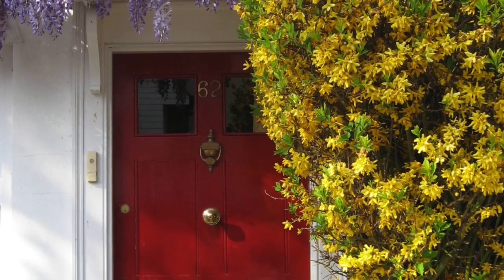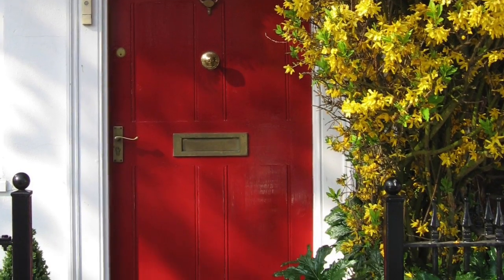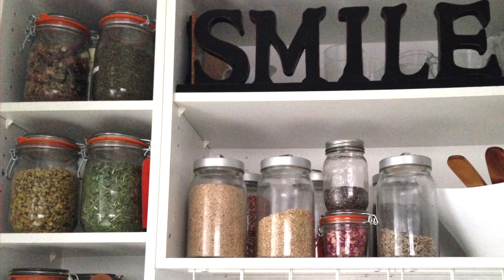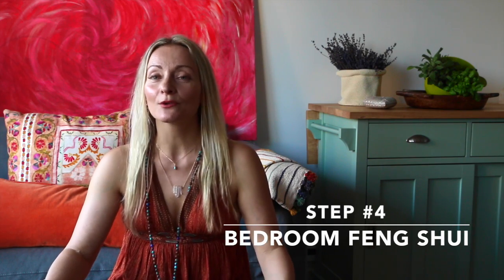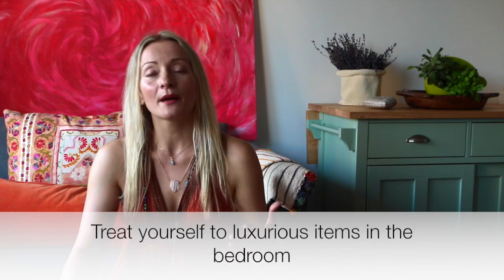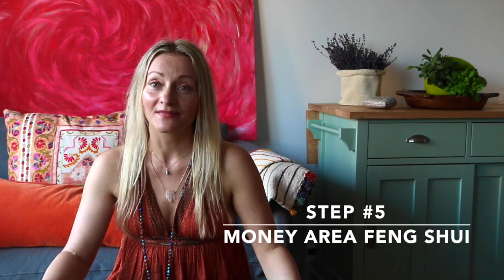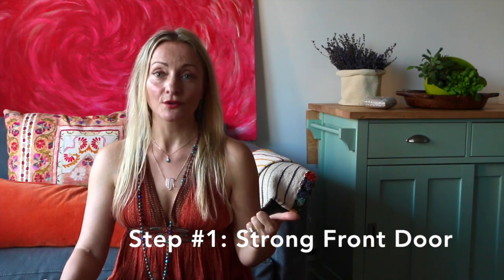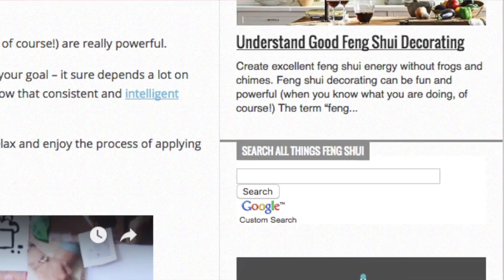Feng Shui For Wealth Checklist: 5 Steps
☀️ Professional Feng Shui Consultant Training

I cannot get youtube to remove the ads. It is their choice and income, not mine.